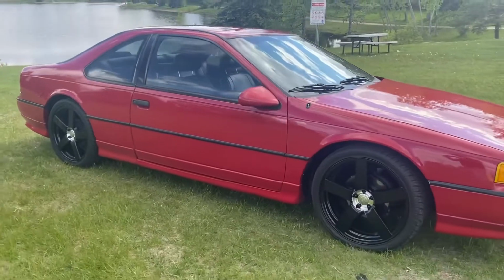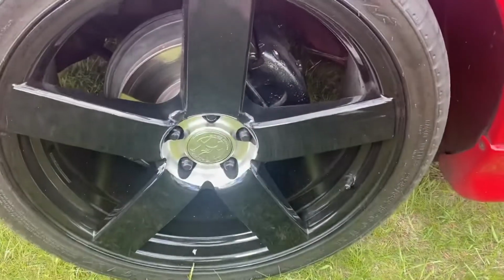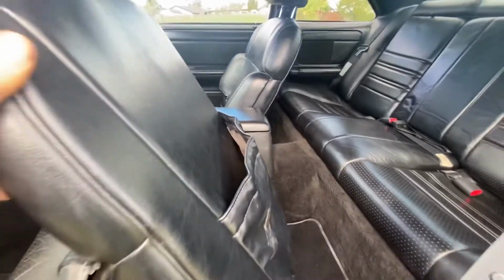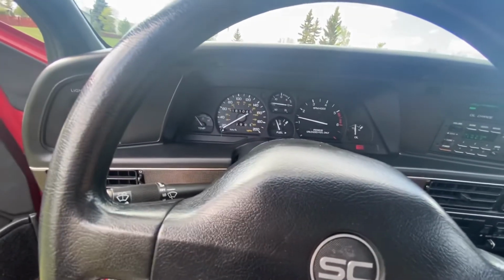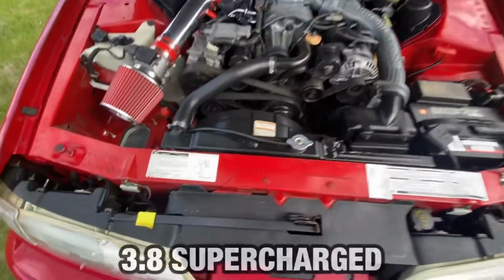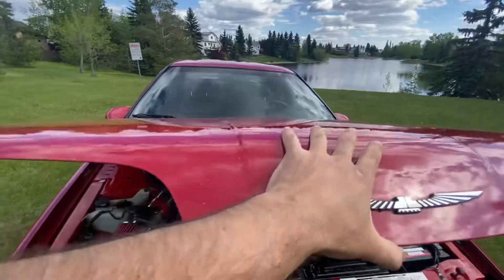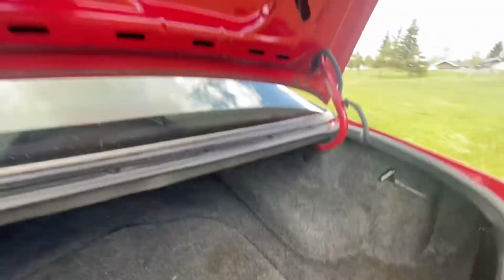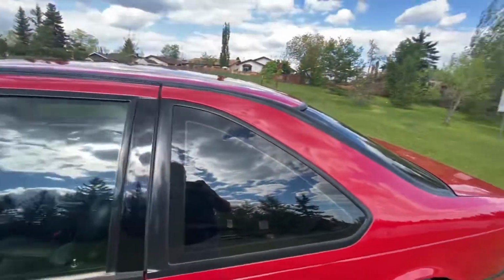1993 Ford Thunderbird SC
HIGH On Wheels put are hands on a 1993 Ford Thunderbird SC SUPERCHARGED
3.8l V6
210hp
327 FT
1 Owner Vehicule since New
No Rust
5 SPEED MANUAL
Those are HARD TO SEE in this condition HURRY UP and get on board before the prices EXPLODE FOR THOSE 90’S beauties

HIGH On Wheels
                             “ For The Love Of Cars “